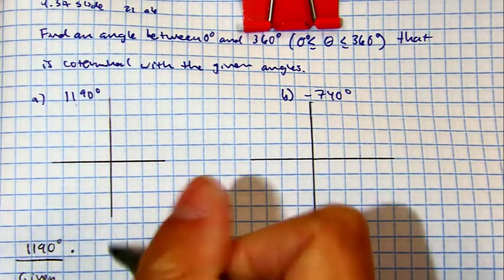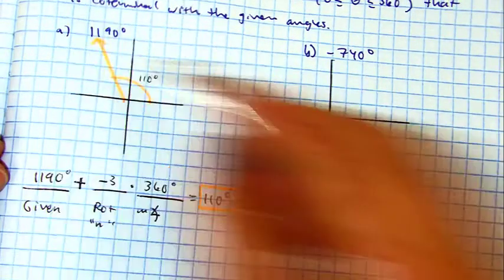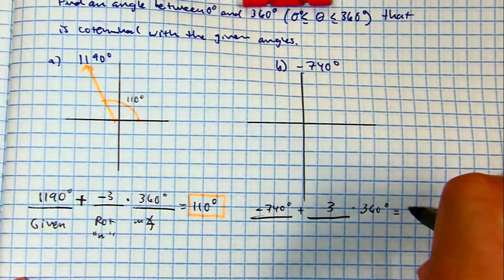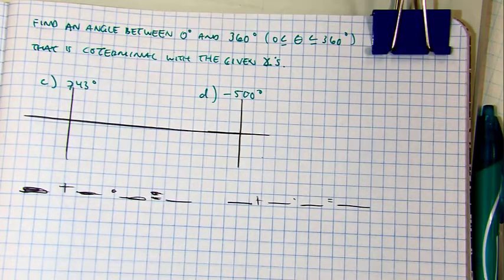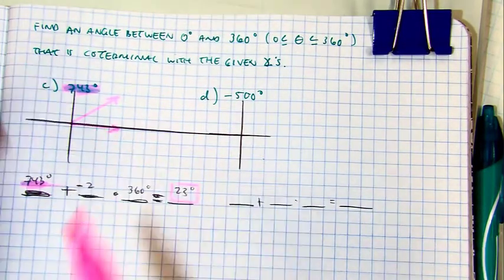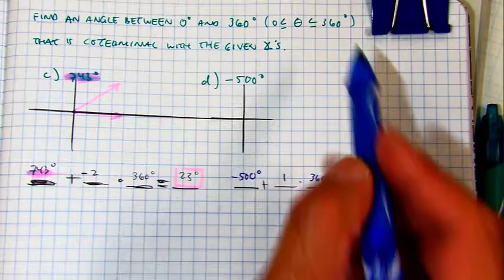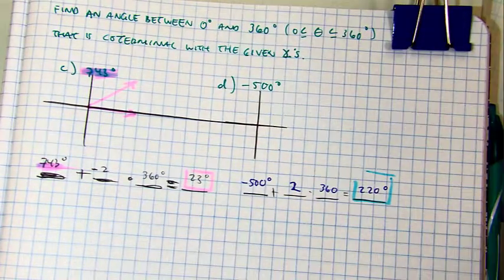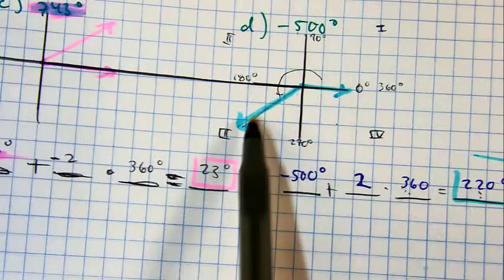coterminal angles degrees ex D slide 21 ALL